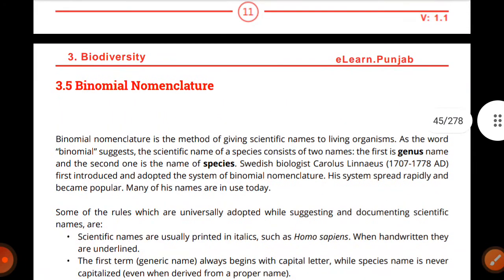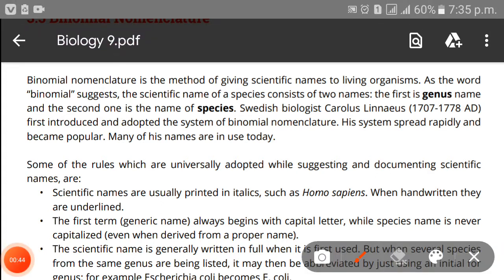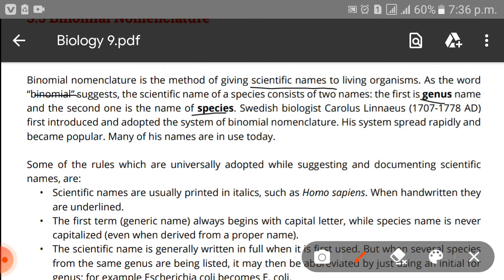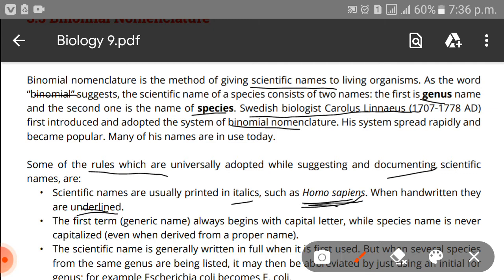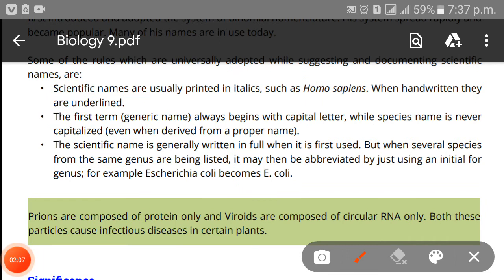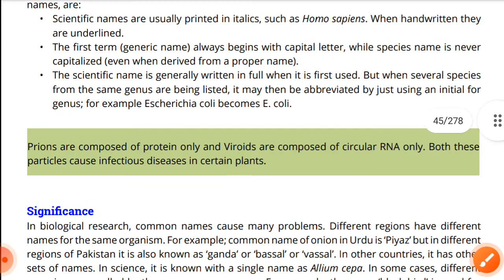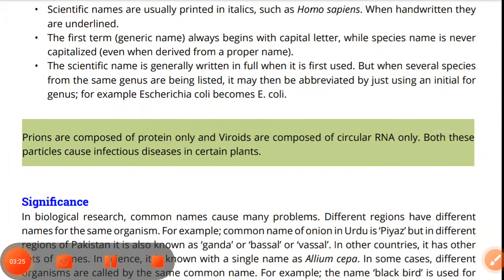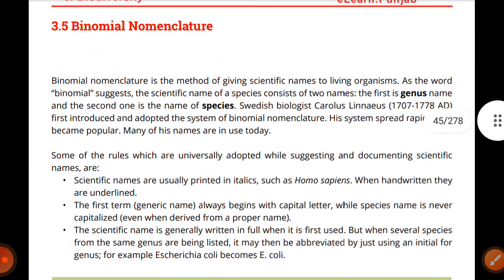Biology | Class 9 | Chapter 3 | Topic - Binomial Nomenclature | Education | Punjab Text Board